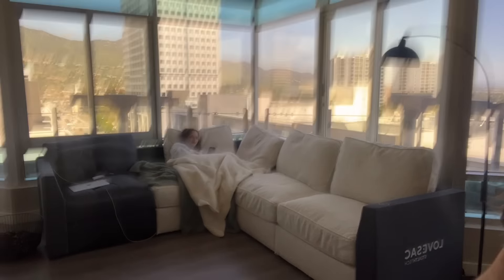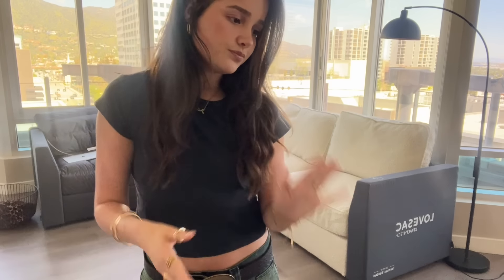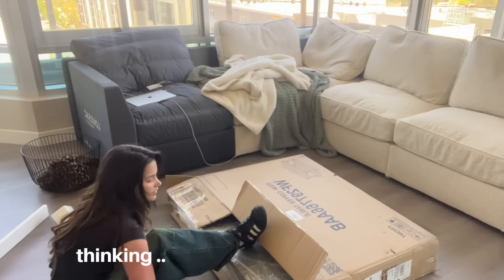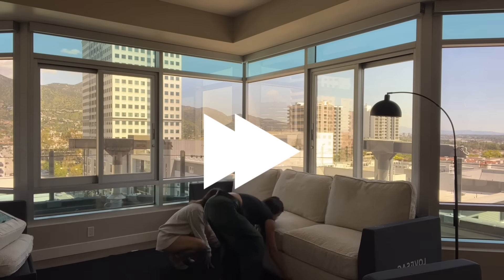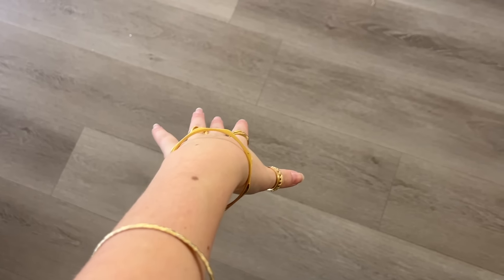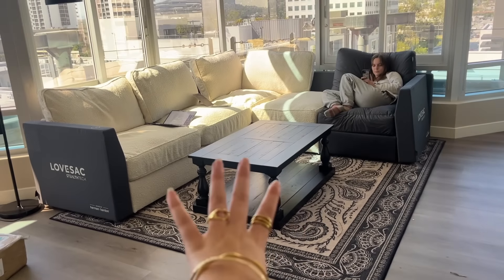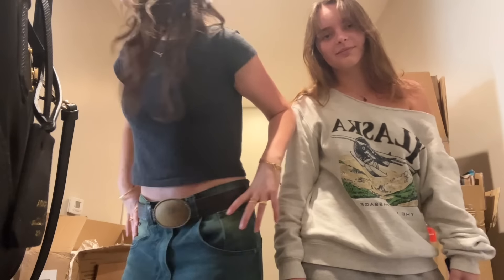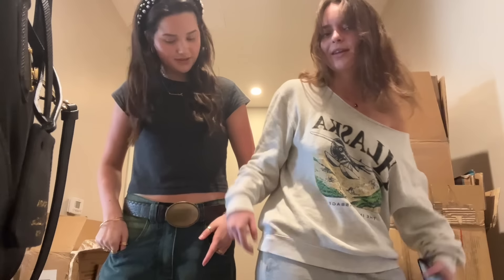LIVING ROOM UPDATE + night out | Day 32 | The Living Alone Series